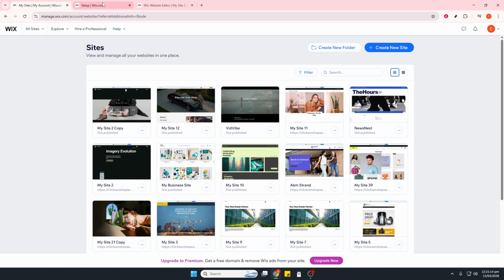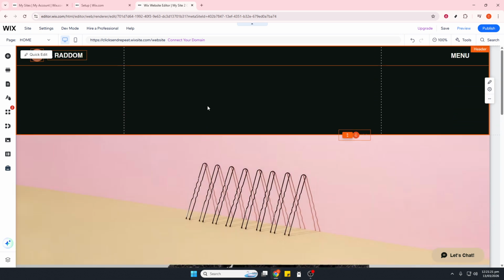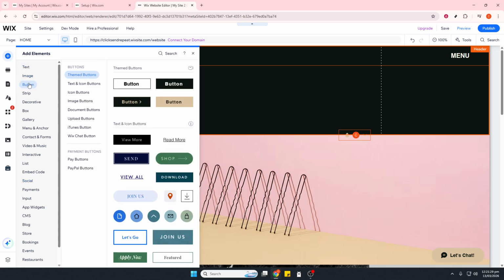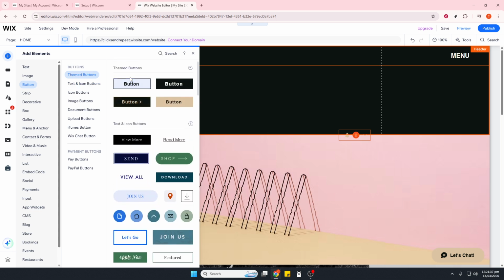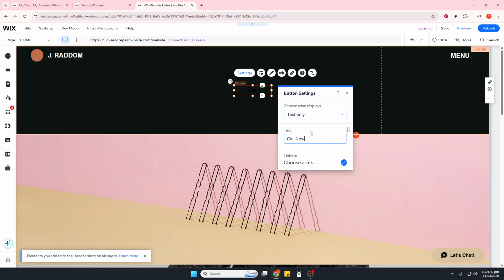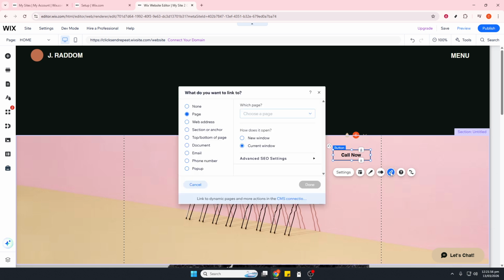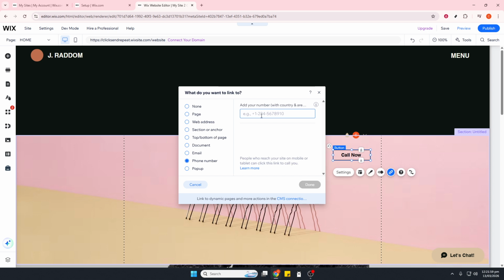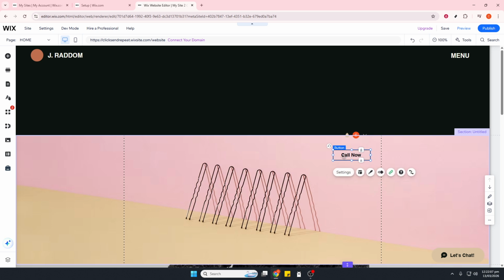How To Add A Call Now Button In Wix 2025 Step by Step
Is your website mobile-ready? Whether you want a floating button that follows users, a professional Mobile Quick Action Bar, or a simple link in your header, I’ll show you how to set it up in under 5 minutes.